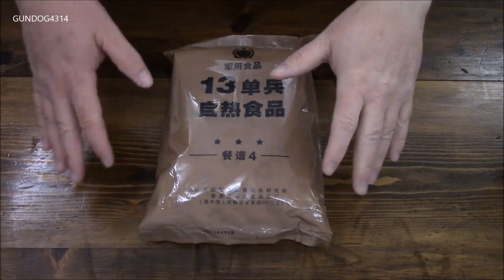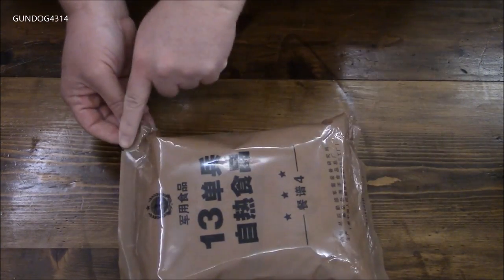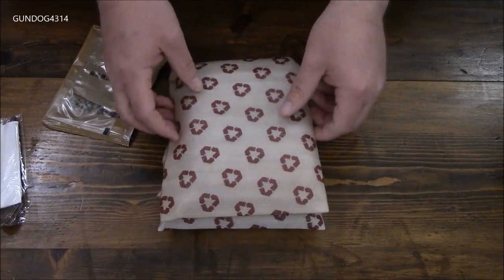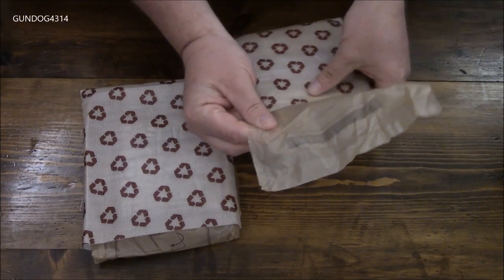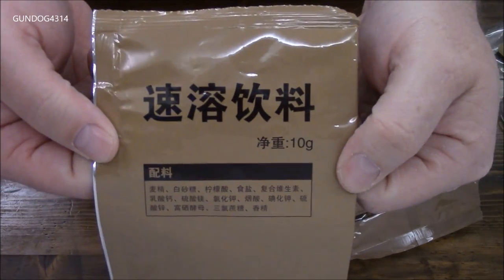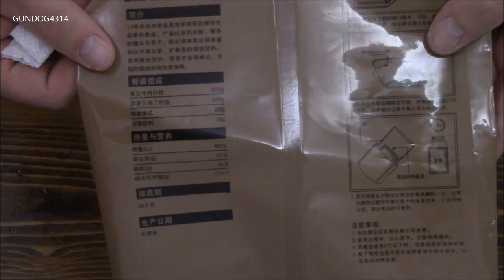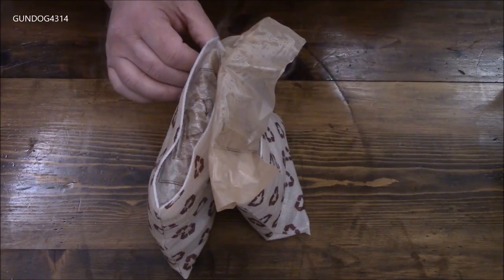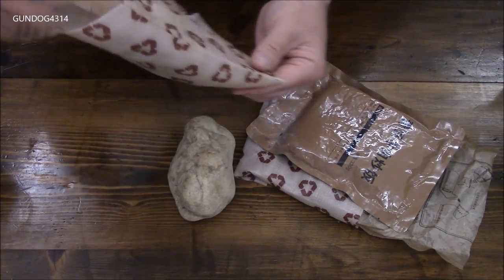Chinese Type 13 Individual Self Heating Ration ~Menu 4~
This review is a Chinese (中国人民解放军) Type 13 Individual Self-Heating Ration Menu #4.  This Type of ration comes with two main meals. It was produced at the Chin-Huang Island marine food factory, the date of manufacture was August 2nd 2015. This particular ration has 1,152 calories.  I have also tried the Type 9 ration which is more in line with a traditional MRE with a main meal, side items and some type of vegetable/fruit with a desert. I'll have a card/link for the other Chinese and Asian rations I've had to date.